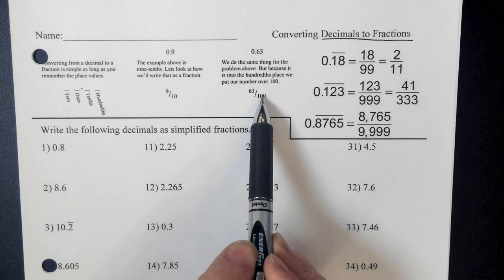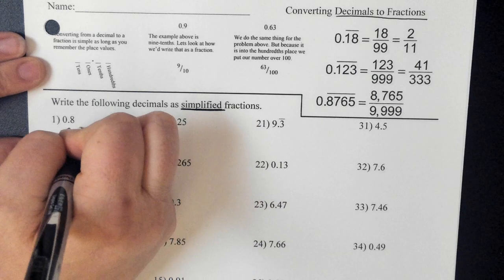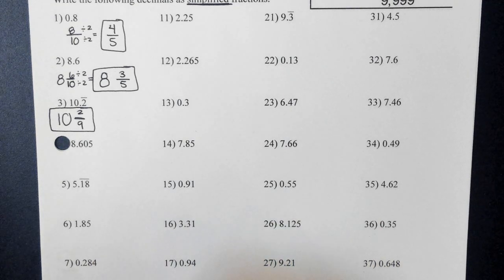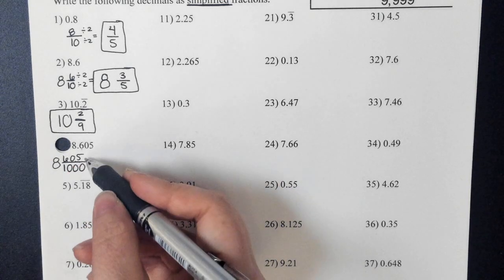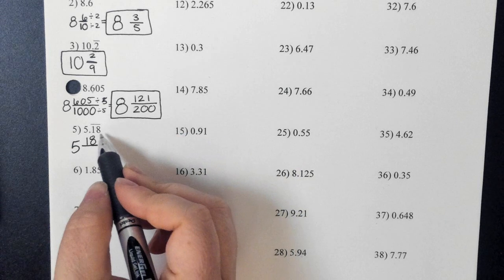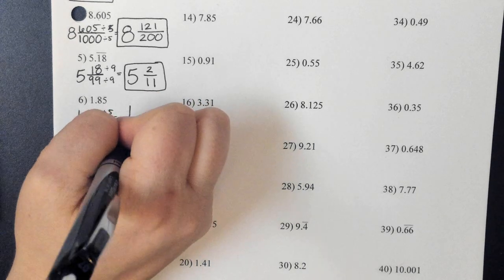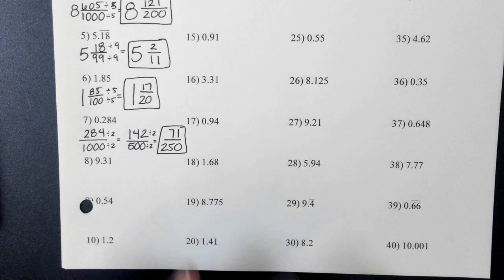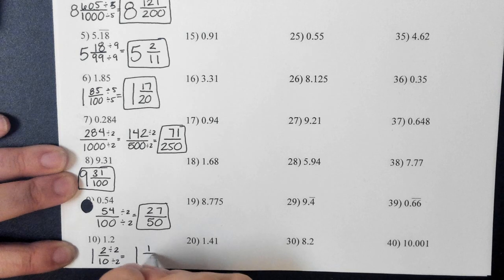February 18, 2020 Decimals to Fractions